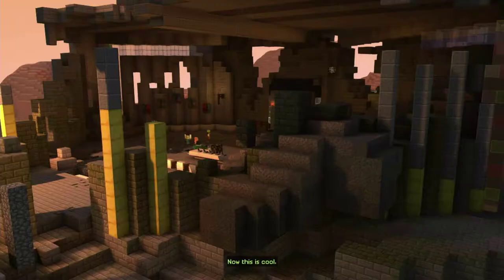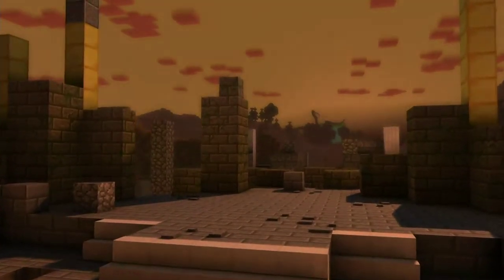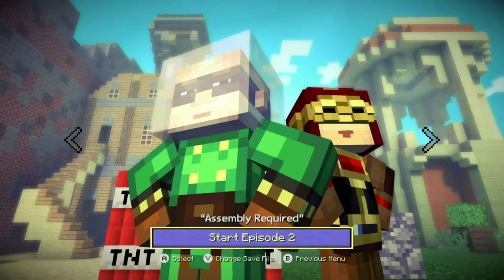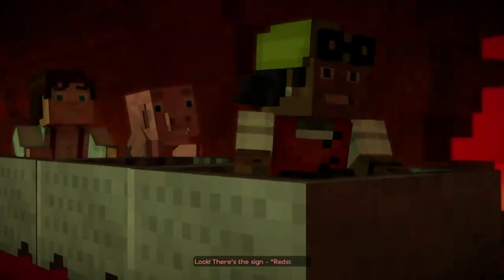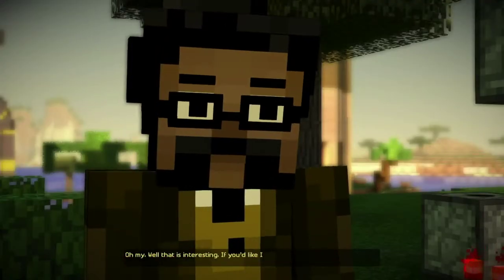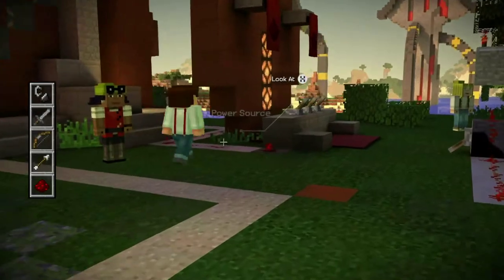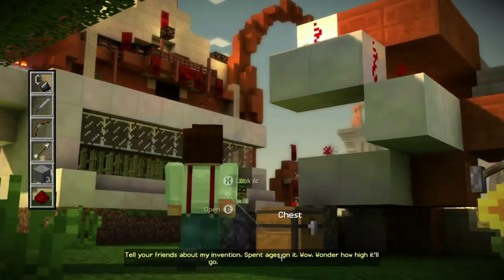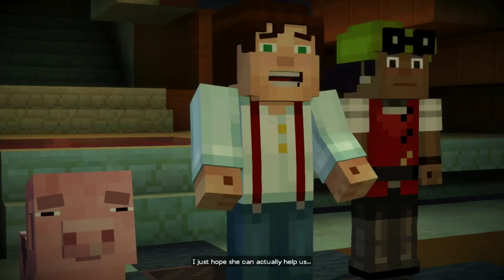Minecraft Story Mode Part 4 Redstonia!